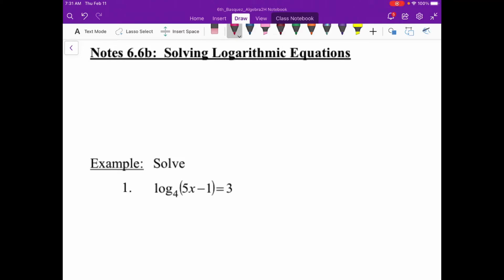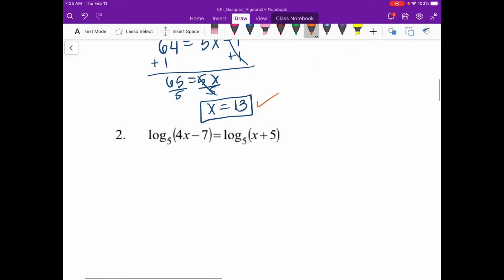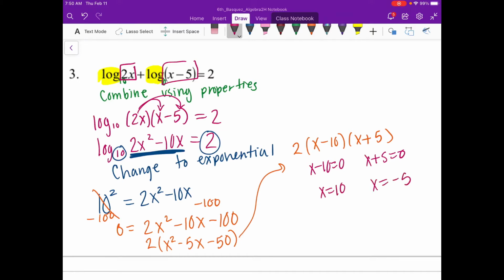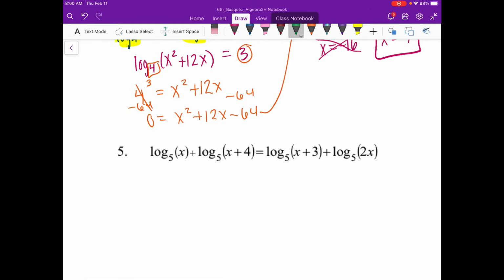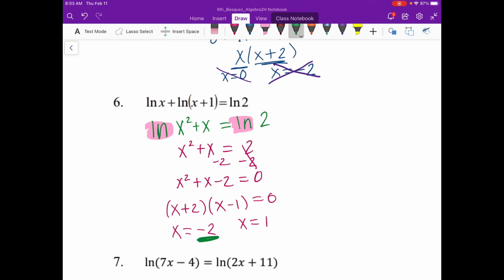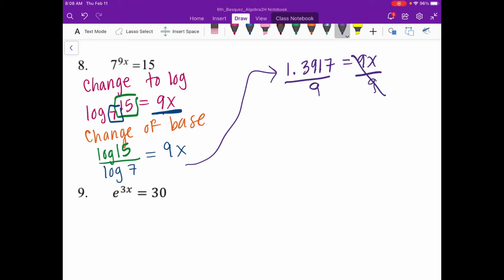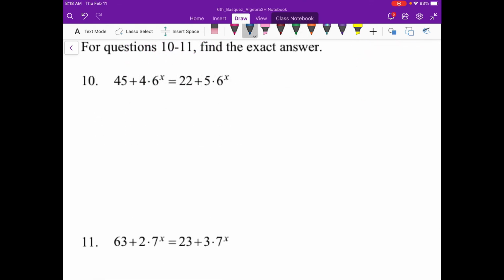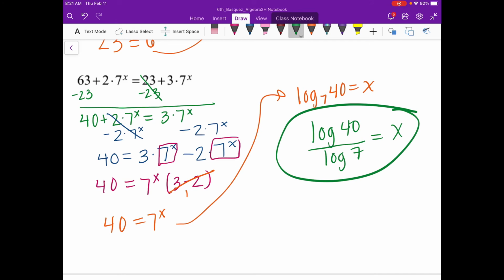Algebra 2H Notes 6.6b